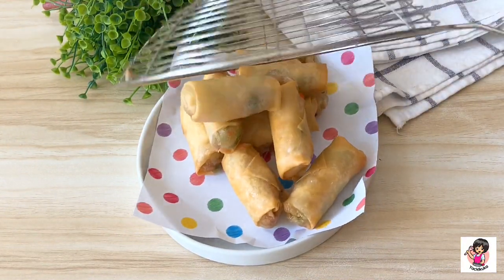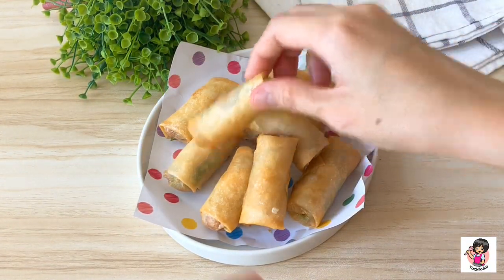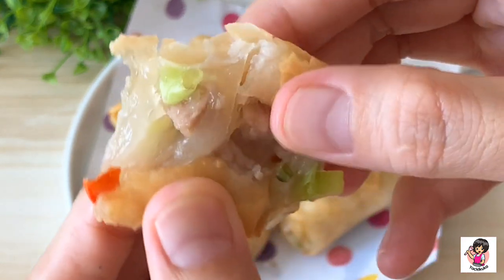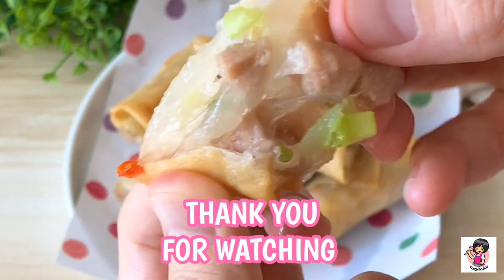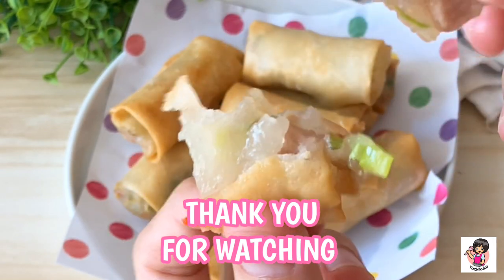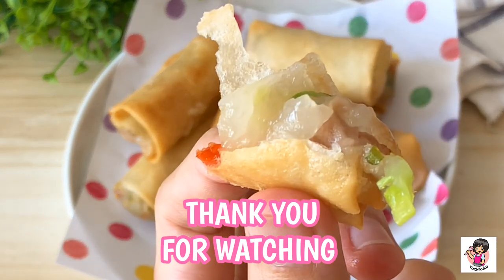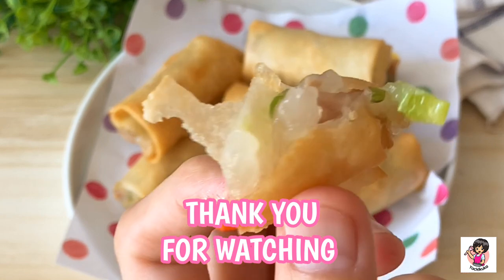Olahan ACI ENAK N GURIH! CIBAY KRESSS - Aci Ngambay - Sundanese streetfood❤️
Yaiii bikin gorengan yuk enak n mudah bikinnya..
Plus rahasia awet kress nya yah😉
Pertm buat itu dilipet kaya amplop aja n ternayta ga enak pas udah dingin melempem..
Jd buat lg dibanyakin toppingnya (sosis, cabe n bawng daun. Tp bebas yah isiannya) jd kadar acinya balance si ga kebangakan n lbh enak jg😉

Kulitnya sy pakai yg udah jadi aja yah biar praktis hahah..
Bisa si bikin.. Next yah sy buat tutorialnya❤️
Bahan:
2buah Sosis (bole ganti bakso, daging, kornet, dll)
5buah Cabe rawit (optional yah klo ga suka pedes ga usah)
2batang Bawang daun
200ml Air
5sdm Tepung tapioka/aci
20lembar Kulit lumpiah kecil